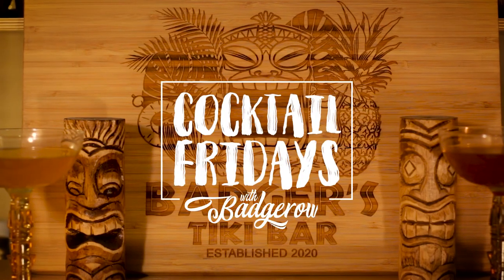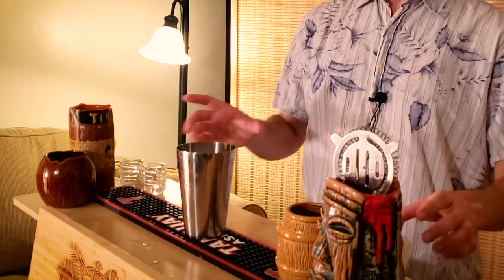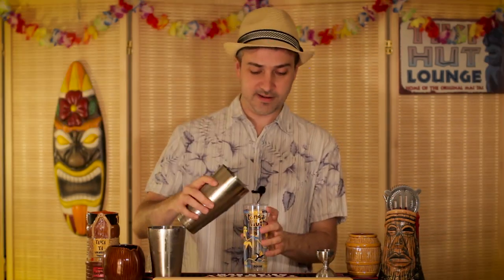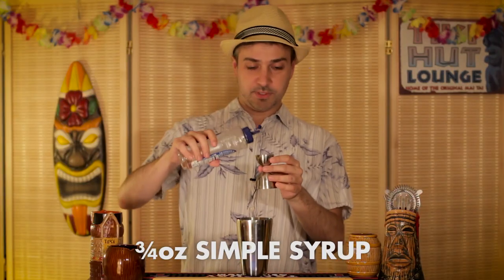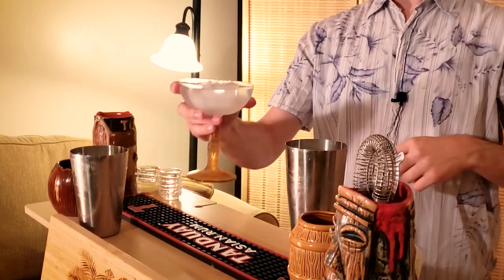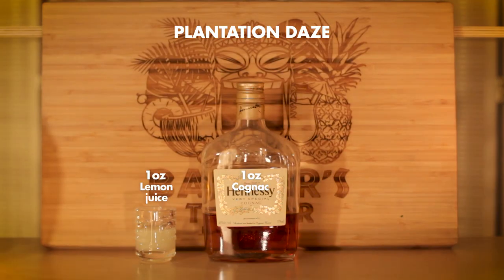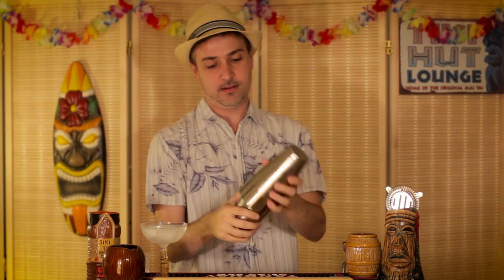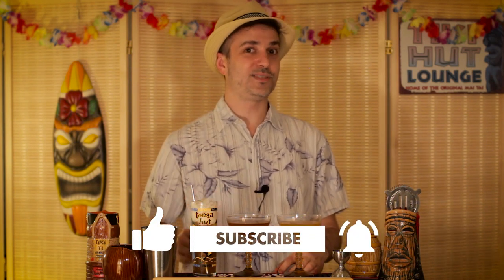Three simple 3-ingredient Tiki cocktails | Cocktail Fridays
This week we tone things down a bit from the usual ultra-complex cocktail recipes, to feature not just one, but THREE different 3-ingredient cocktails you can make at home.  Each carries it's own unique flavor, surprisingly complex for their ultra-simplistic recipes!  Enjoy!

Castaway
 3 oz pineapple juice
¾ oz Kahlua
1½ oz Gold Virgin Islands rum or Gold Puerto Rican rum

Kapu Kai
¾ oz lime juice
¾ oz simple syrup
1½ oz 151-proof demerara rum

Plantation Daze
1 oz cognac
1 oz Galliano
½ oz lemon juice

00:00 Intro
00:37 Castaway intro
01:01 Making the Castaway
02:11 Kapu Kai intro
02:31 Making the Kapu Kai
03:44 Plantation Daze intro & history
04:20 Making the Plantation Daze
05:20 Recipes page
05:57 Outtakes